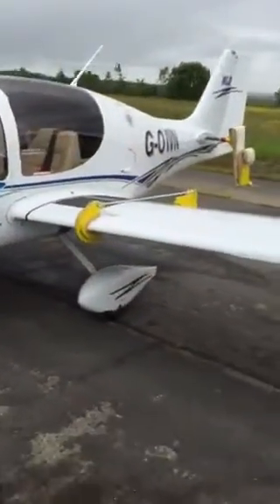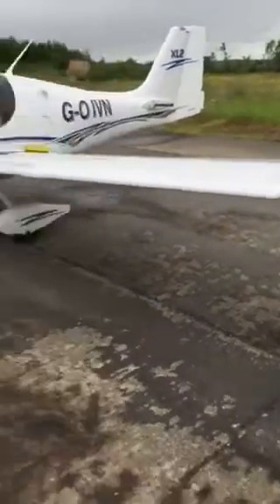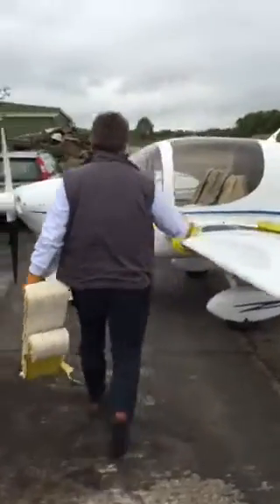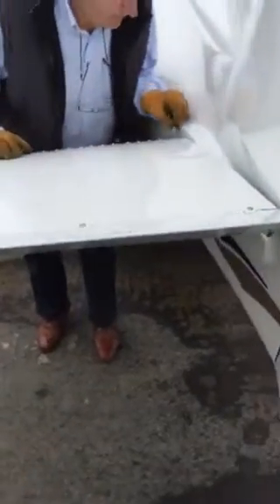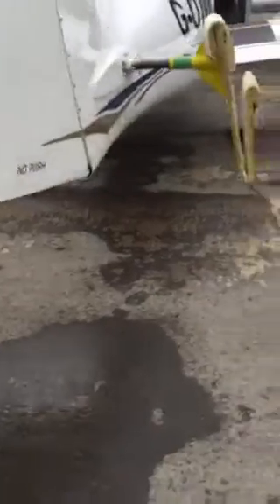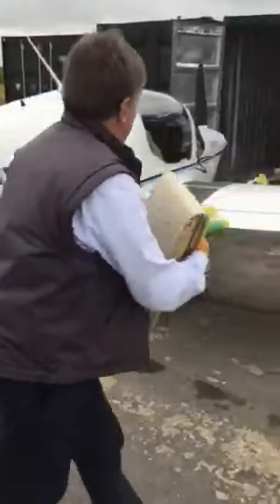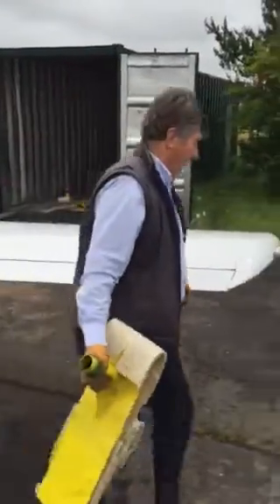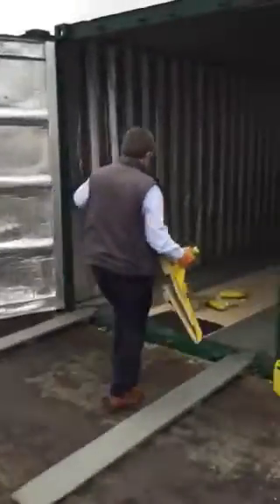Liberty Aircraft rigging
Ivan Shaw demonstrates how his folding wing Liberty aircraft takes less than 5 minutes to take out of its container and fully rig...